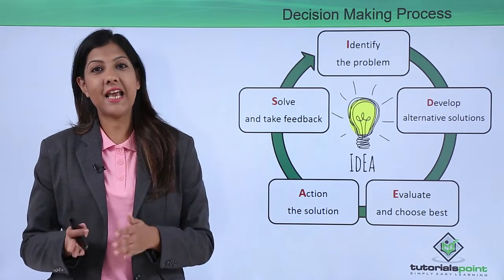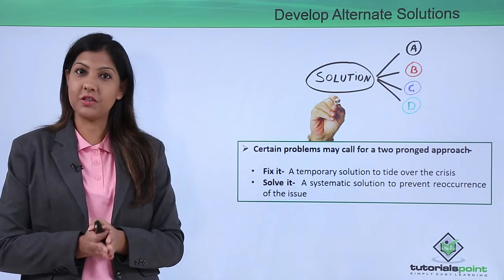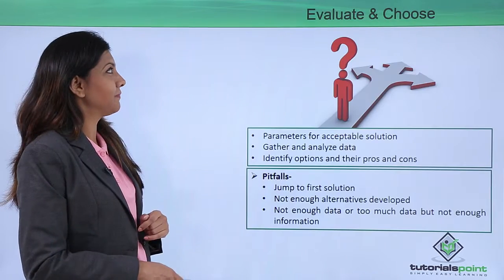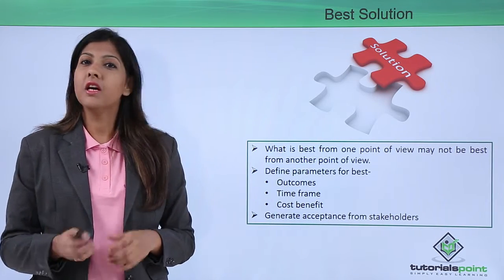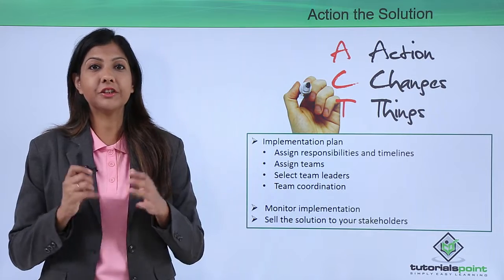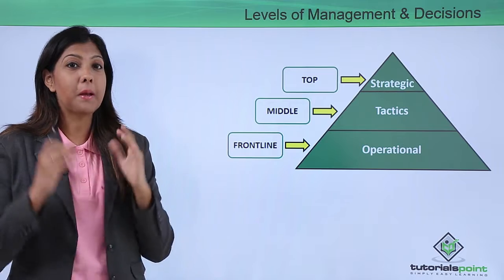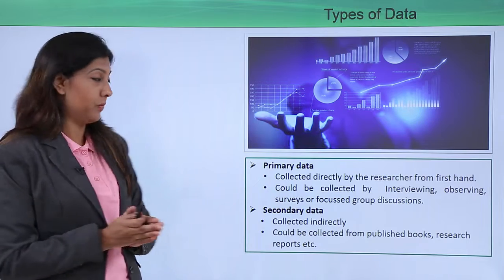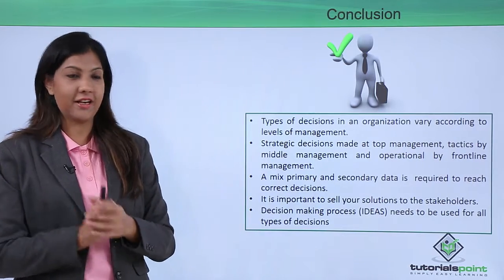Corporate Management -Decision making